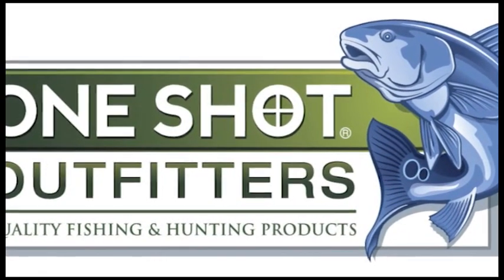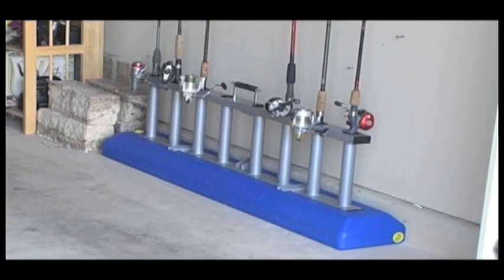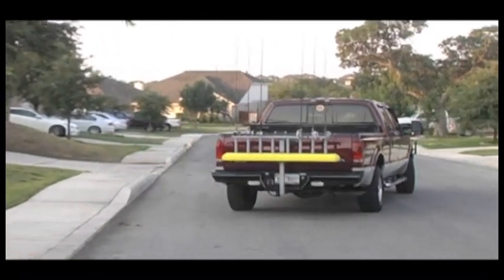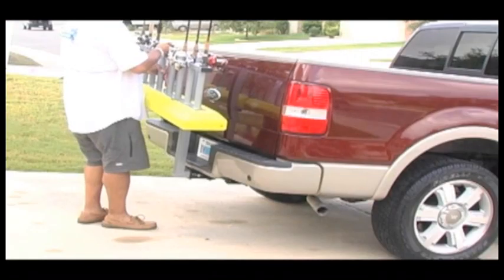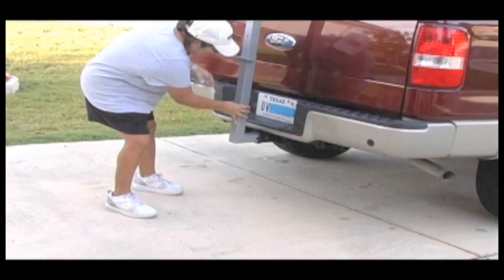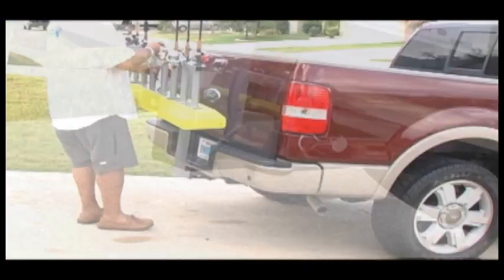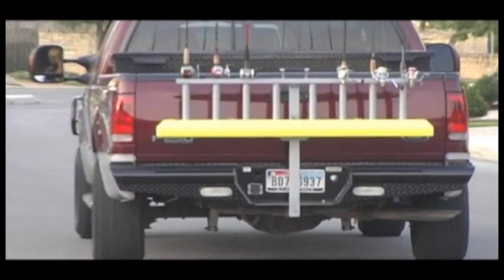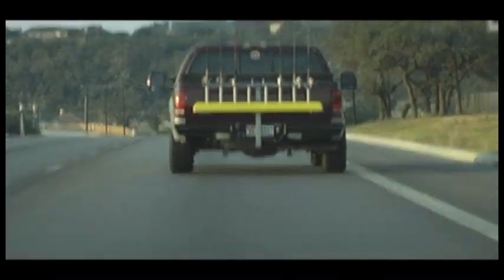THE FISHING BUDDY BY ONE SHOT OUTFITTERS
ALL-IN-ONE ROD HOLDER/TENDER THAT YOU CAN USE TO STORE,CARRY, AND TRANSPORT YOUR RODS.